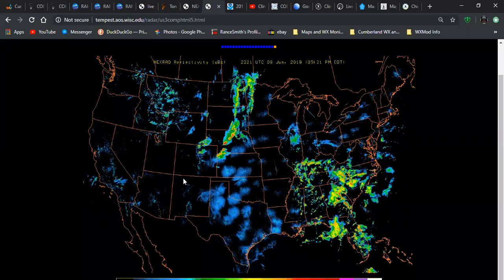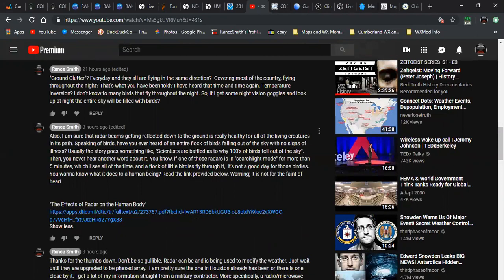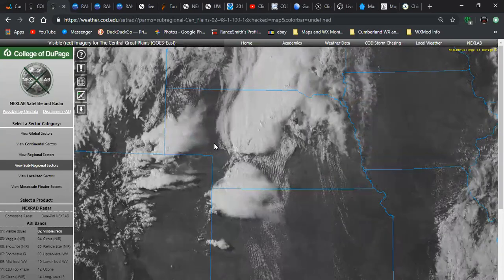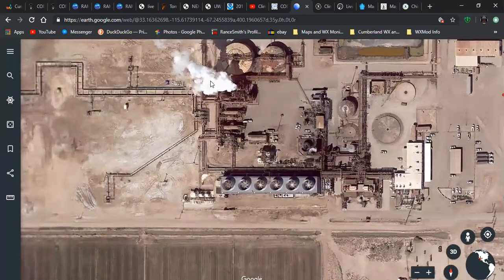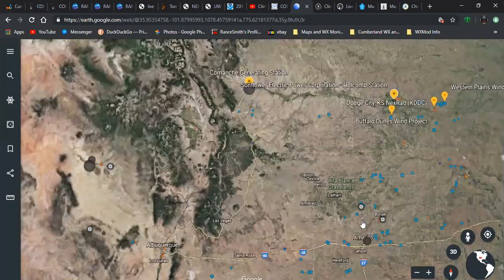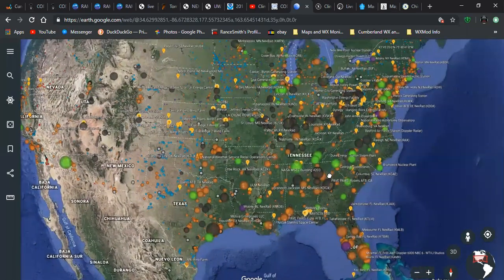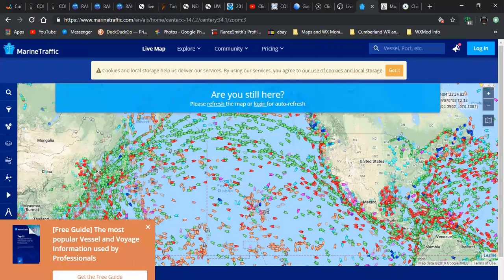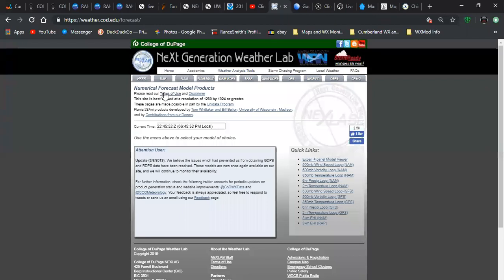Climate Engineering Report 6/8/2019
There's many parts and functions to the global geoengineering network. Anyone with eyes and a little bit of common sense can see every aspect of this at work every minute of every day.